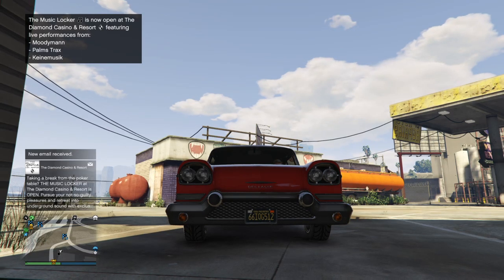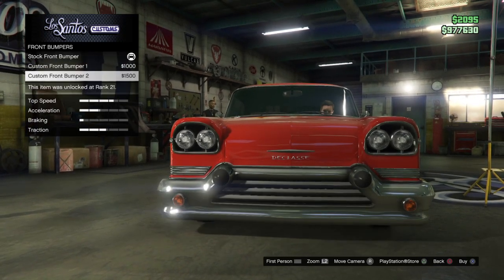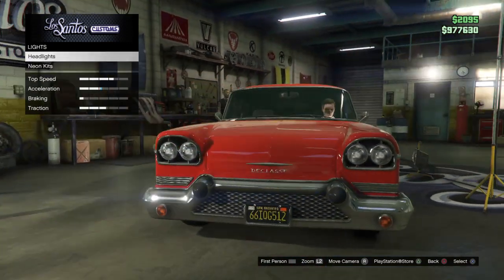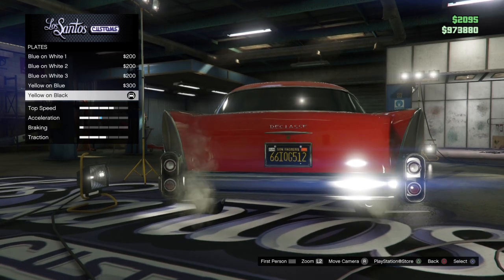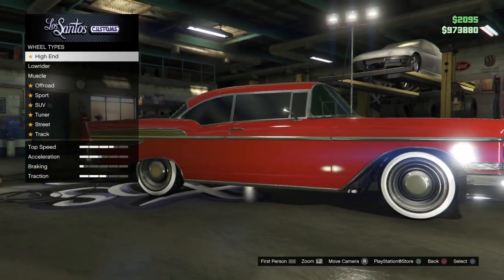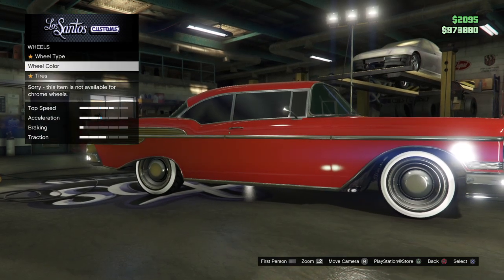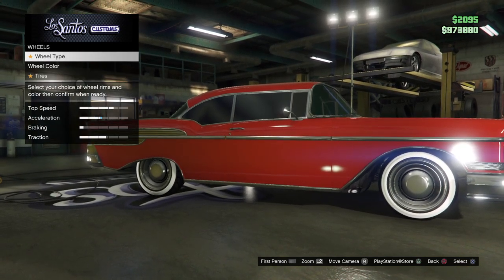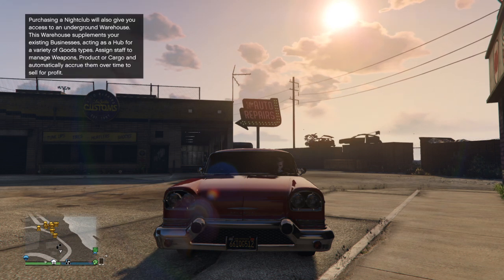Gta 5 Making A Chirstine From The 1980's